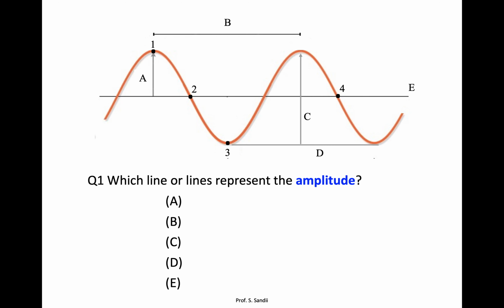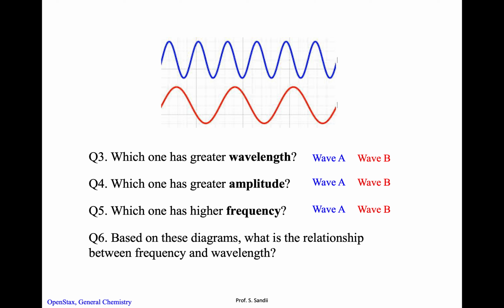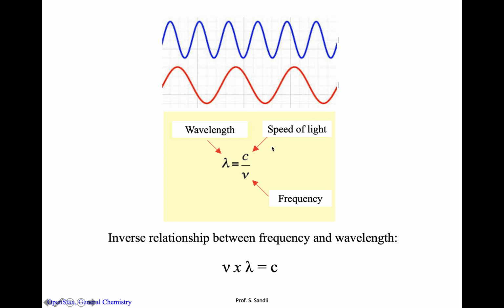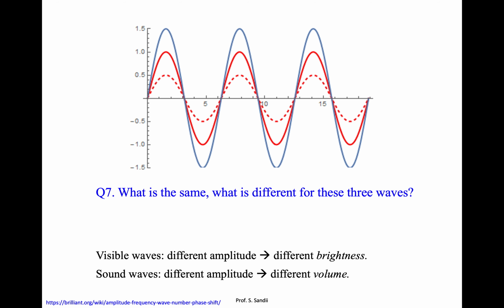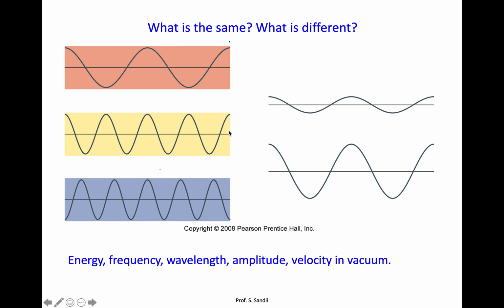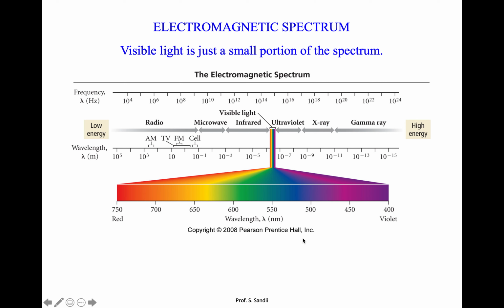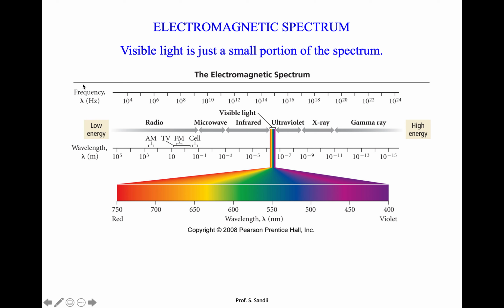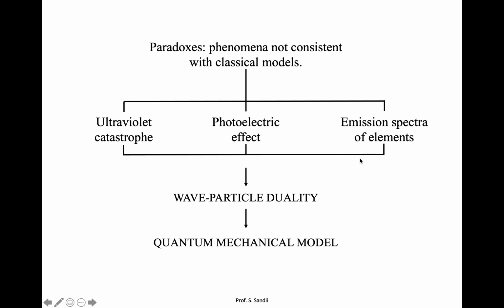Chapter 3 1 3 Dr Sandi